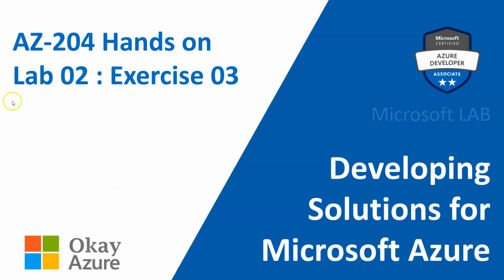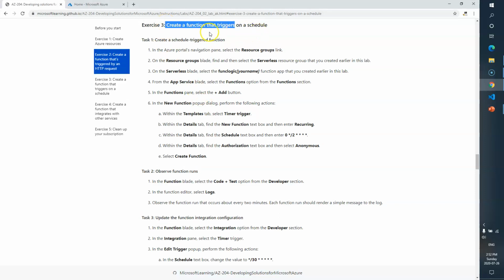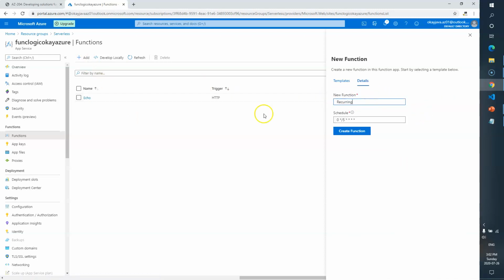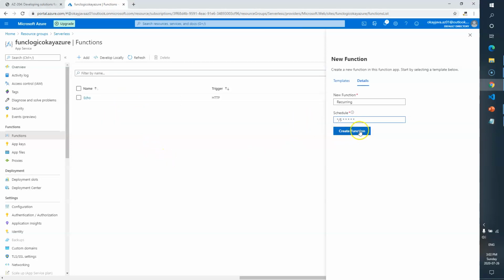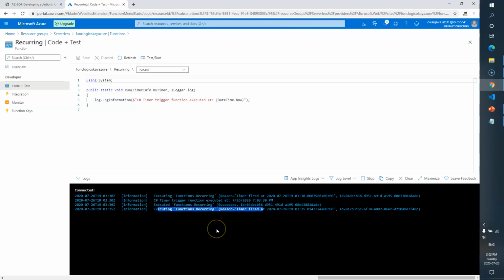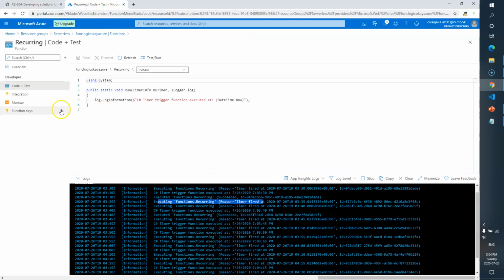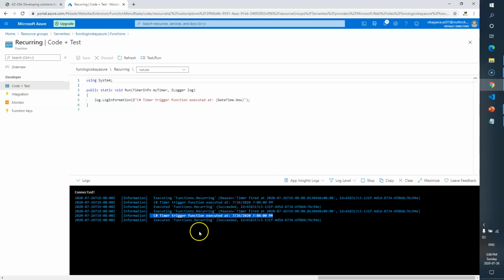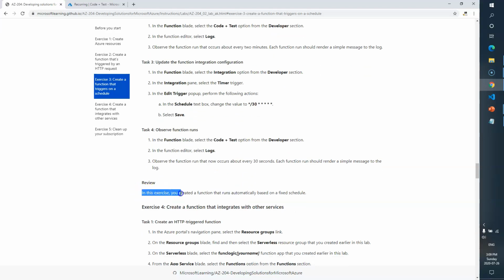okay azure | AZ 204 | Lab 02 | Exercise 03 | Microsoft Azure Lab Tutorial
AZ 204 Lab 02: Implement Azure Functions
Introduction : Implement task processing logic by using Azure Functions
Exercise 01 : Create Azure resources
Exercise 02 Part 01: Create a function that’s triggered by an HTTP request
Exercise 02 Part 02: Create a function that’s triggered by an HTTP request
Exercise 03: Create a function that triggers on a schedule
Exercise 04: Create a function that integrates with other services
Exercise 05: Clean up your subscription
AZ-204: DEVELOPING SOLUTIONS FOR MICROSOFT AZURE